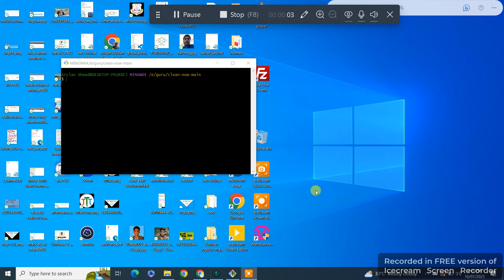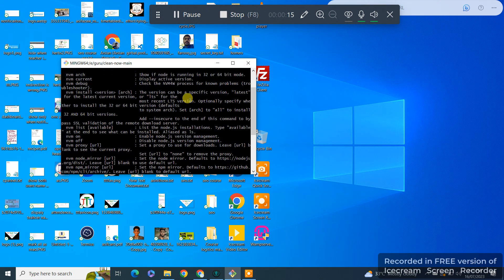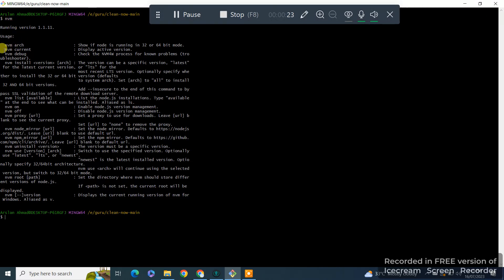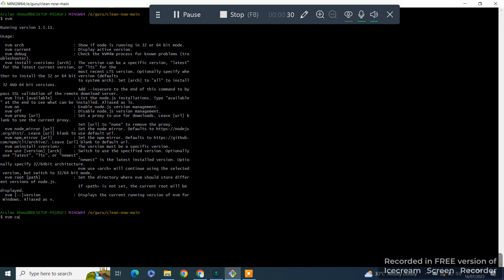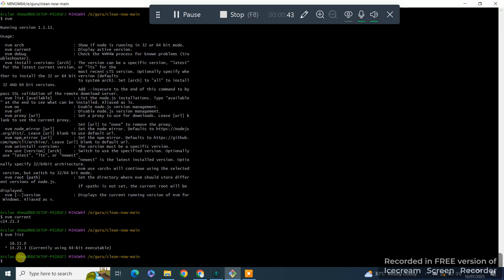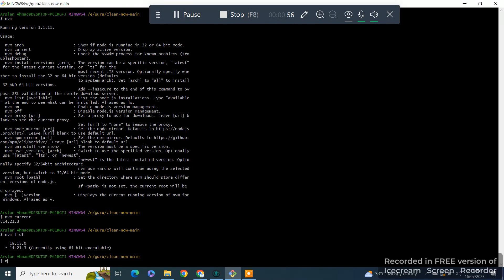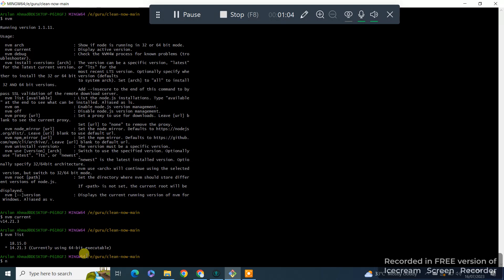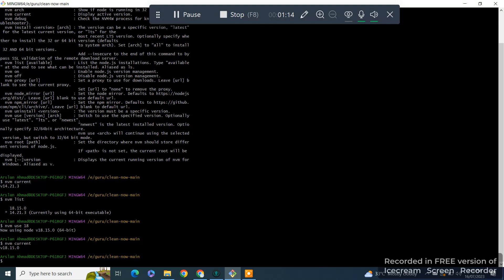How to change to an older version of Node js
In this video we learn How to change to an older version of Node js
how to shift between different versions of node.js using nvm .
nvm use
nvm list
nvm current